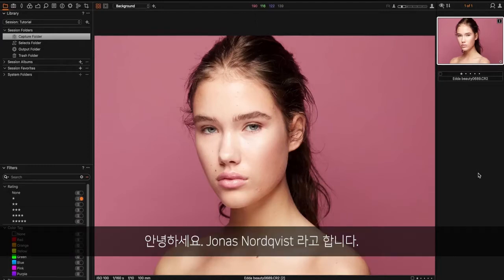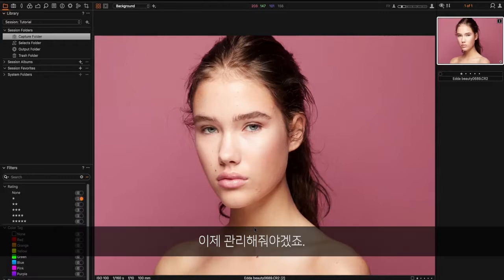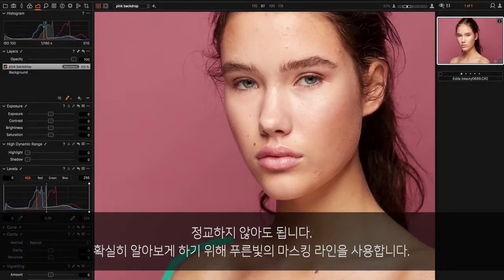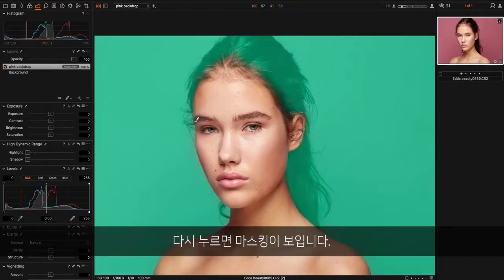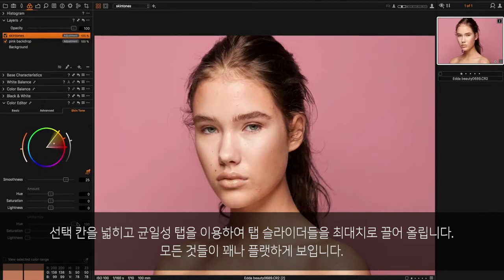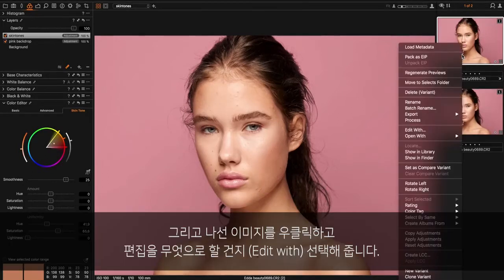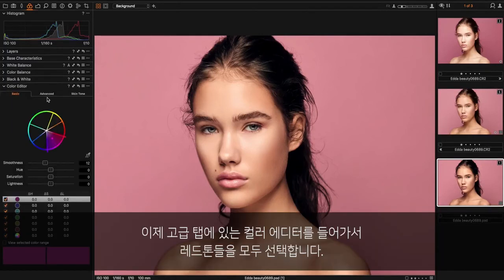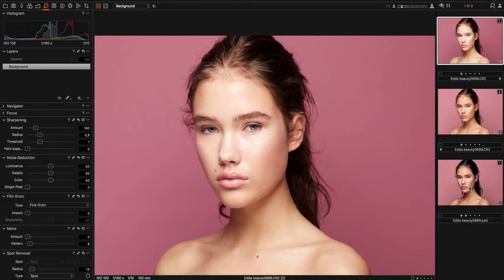[한글] Capture One 을 사용하여 완벽한 피부톤 얻기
인물 사진을 찍는 것 중에서 가장 어려운 부분은 아름답고 자연스러운 피부톤을 얻어내는 것입니다. Capture One 은 완벽한 피부톤을 얻어내는데에 아주 훌륭한 장비죠.

뷰티 / 인물 포토그래퍼 Jonas Nordqvist 가 어떤 과정을 통하여 사진들을 만드는지 이야기합니다!